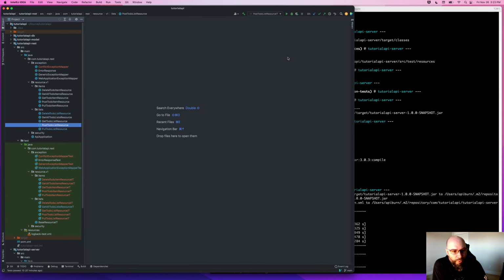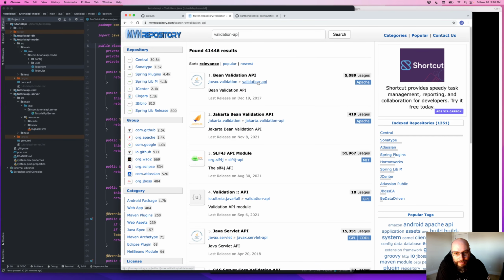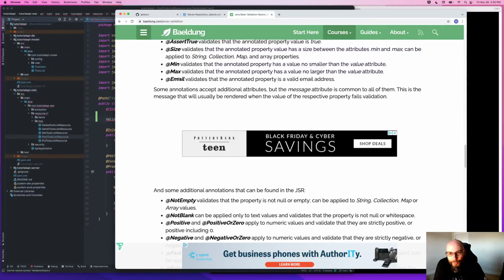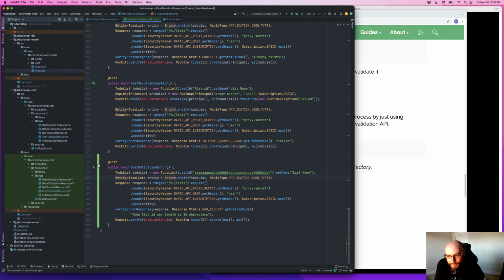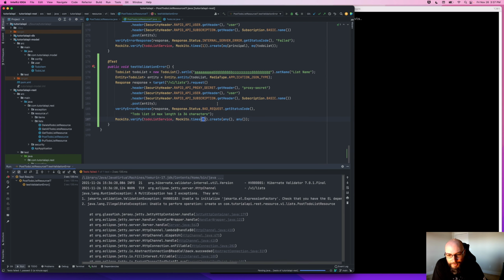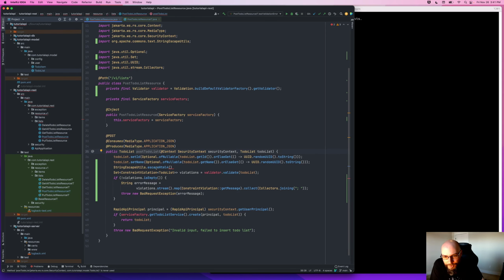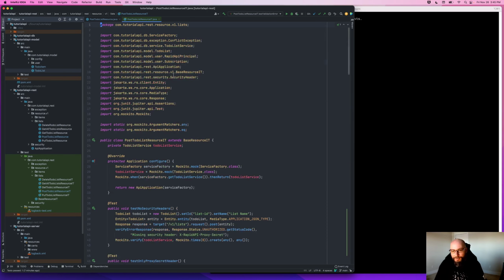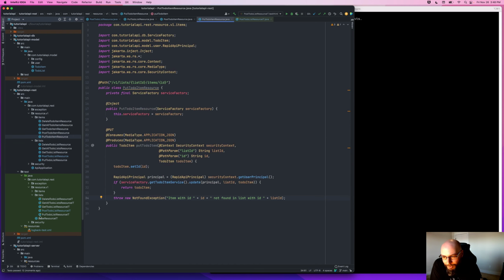API Tutorial (Java) - Part 30: Object Validation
Part 30 leverages the Validation API to validate user-provided objects to keep the system secure and to prevent database problems.